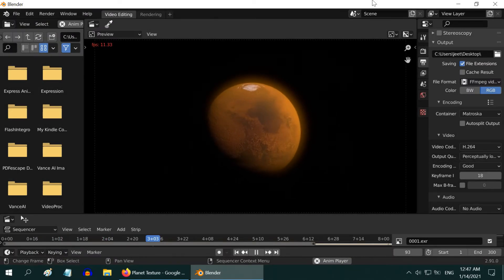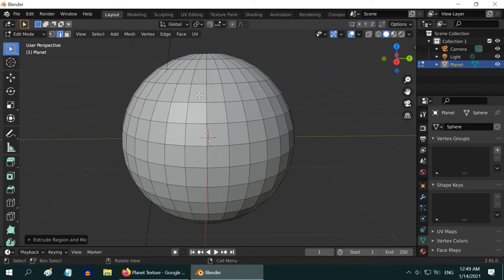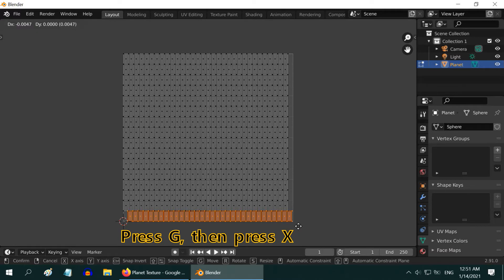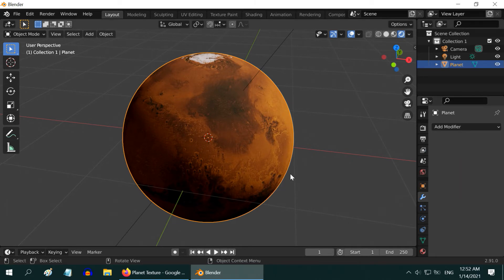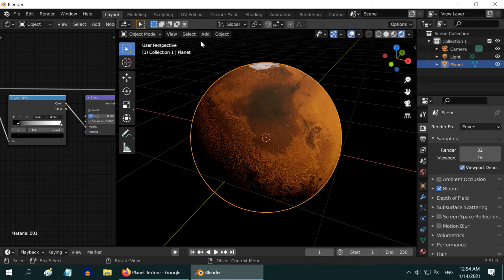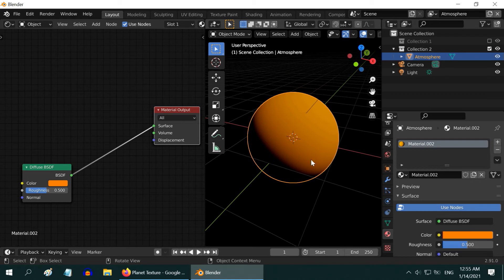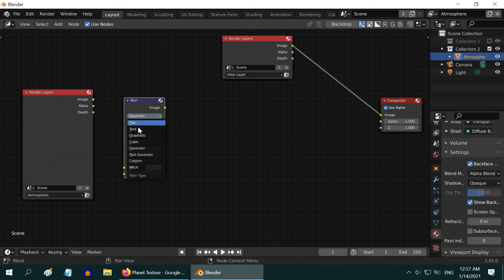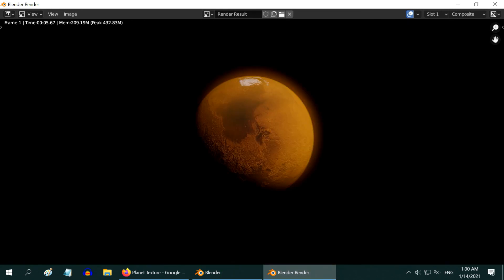Create A Realistic Planet (Mars) In Blender | Easy & Step-by-Step Guide | Blender Eevee & Cycles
In this tutorial, we will learn how to create a realistic planet in Blender, with a perfect Image Texture mapping and an atmospheric effect. For this tutorial, we have taken one UV sphere and created planet Mars, with a realistic atmosphere. There are certain node setup that are essential for this model. Please watch the video for the complete tutorial.

Timestamp
00:00 Start with a simple UV-Sphere
00:28 Add the planet texture (Mars) & correct the UV
04:36 Fine-tune the appearance and the environment
06:29 Add an atmosphere layer to the planet
09:14 Combine the layers using compositor